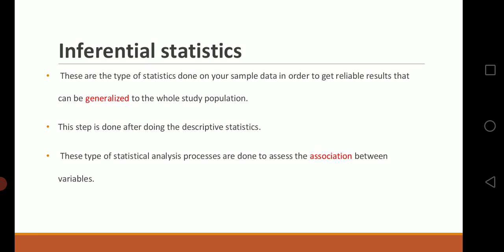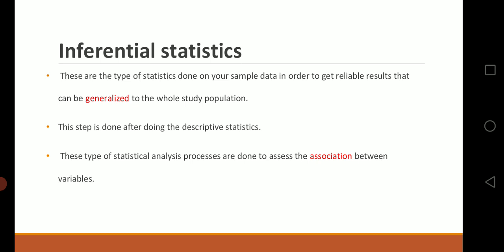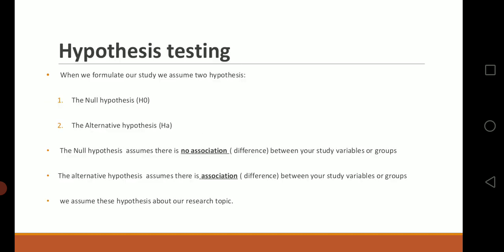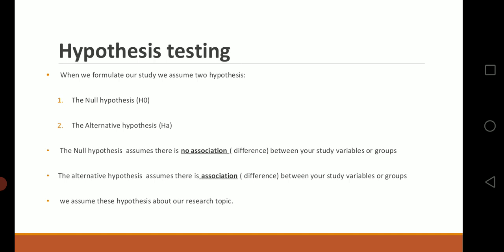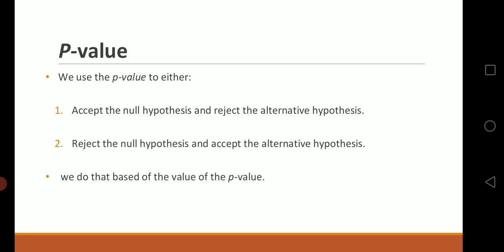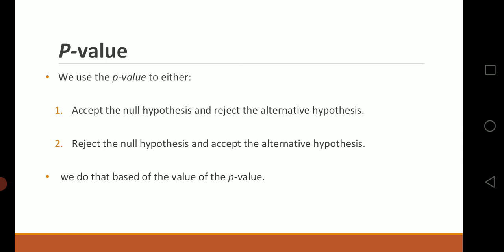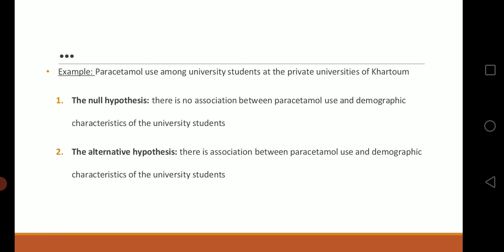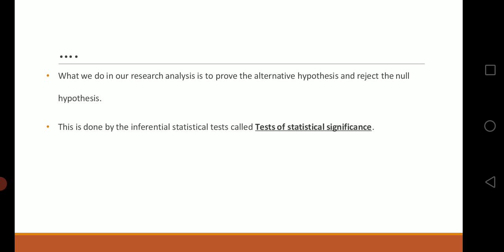08 Inferential Statistics